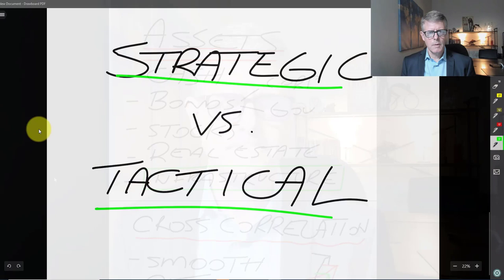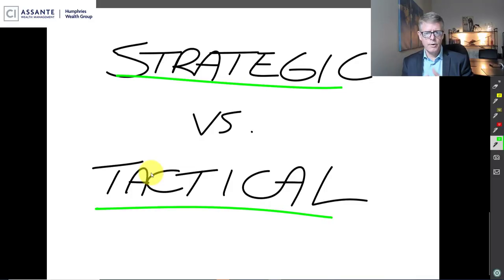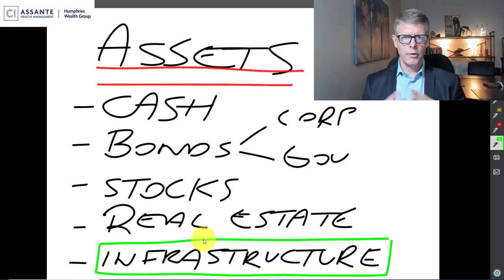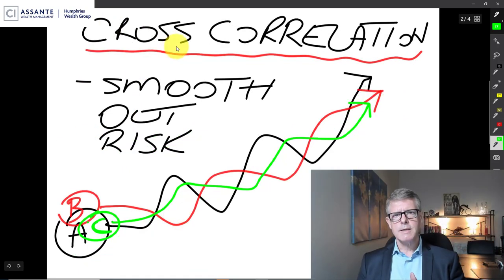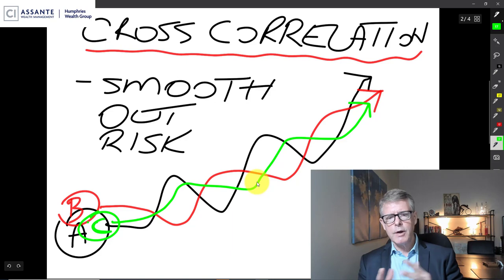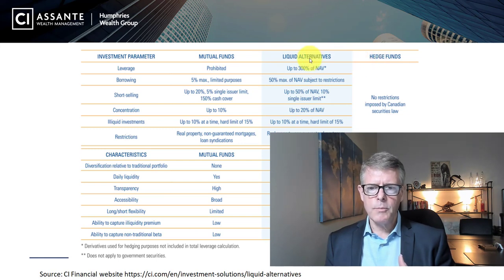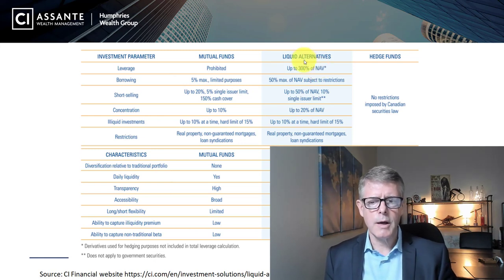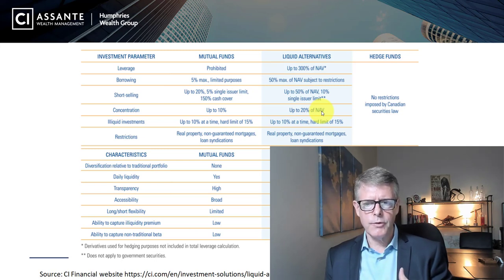Retirement Liquid alternative investments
Liquid Alternative Investing - Many investors need to have exposure to the stock market to have the potential to achieve their investment return goals. At the same time, who among us isn't looking for ways to reducing risk on their growth portfolio. Liquid Alternative investments offer the potential of delivering on this promise.

Additional Video Resource on Liquid Alternative Investing...